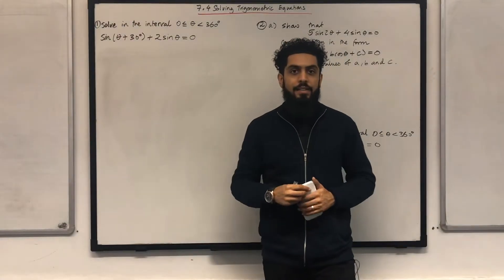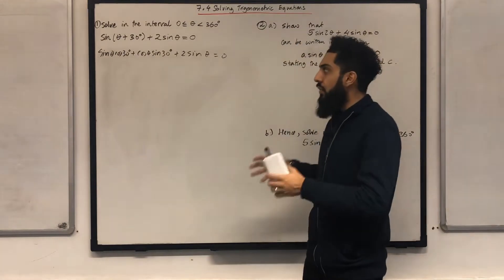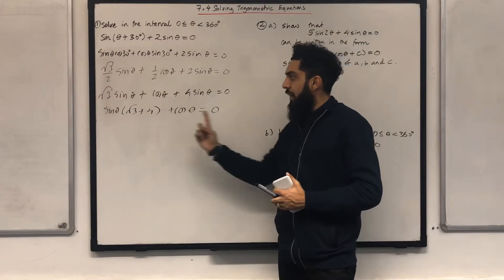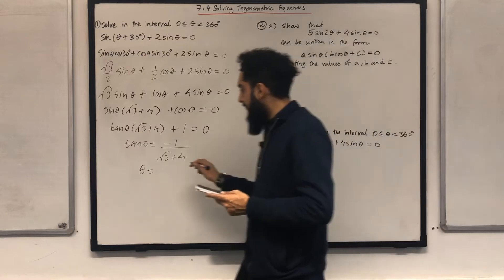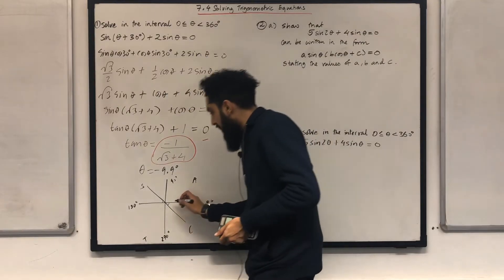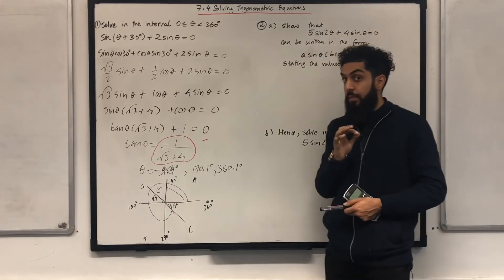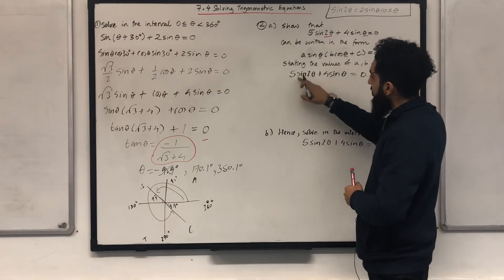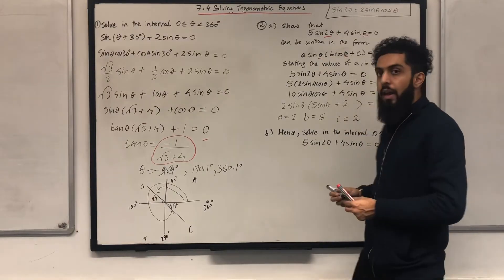Edexcel A level Maths: 7.4 Solving Trigonometric Equations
Pearson A level Maths, Pure Year 2 Textbook (7.4) Please watch 7.1, 7.2 and 7.3 before 7.4.

This video is about solving trigonometric equations using the addition formulae or double angle formulae for sin, cos or tan.